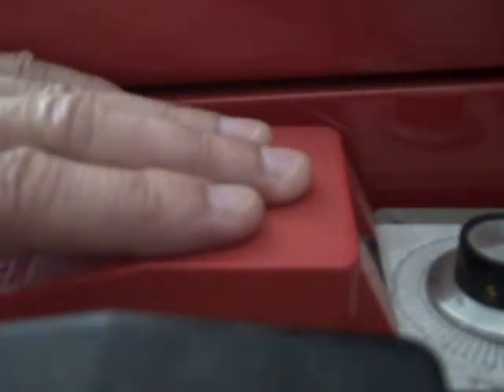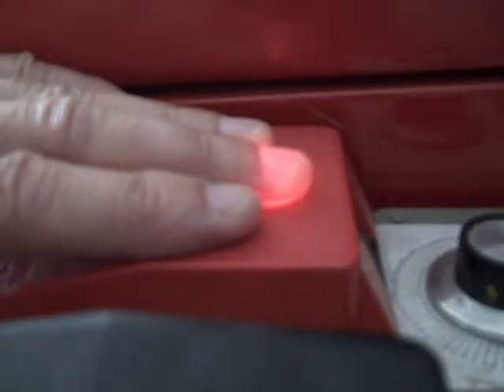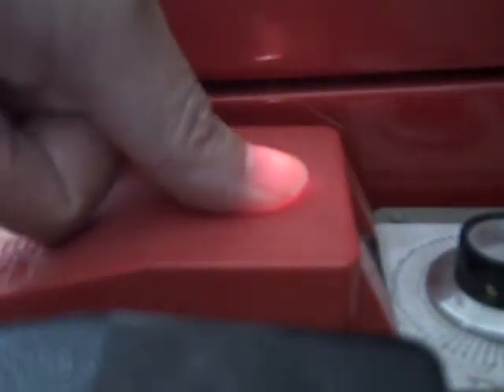Don't cover your photocell with your finger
This short video shows why covering a photocell or dusk to dawn switch outside in daylight with you finger may not work